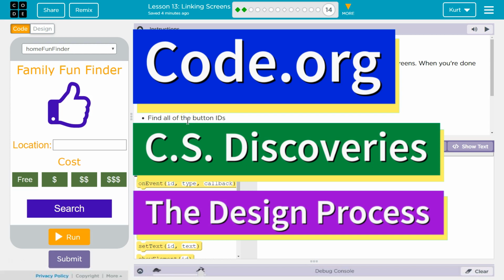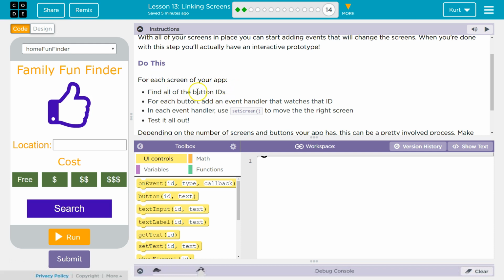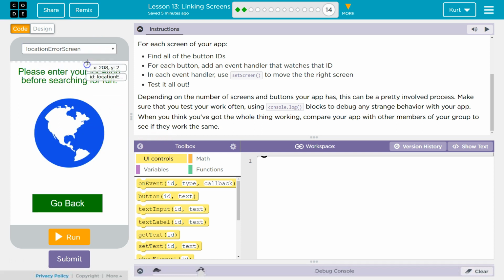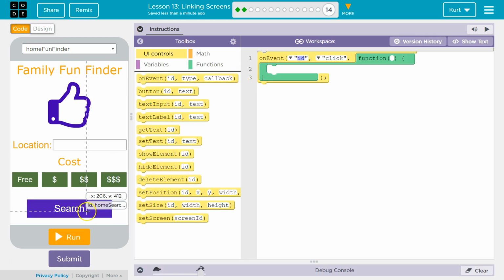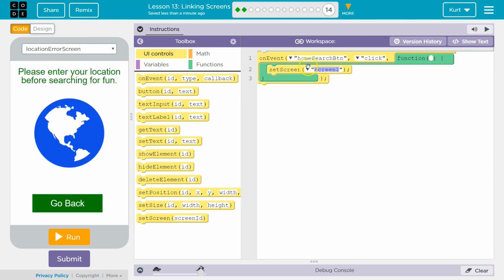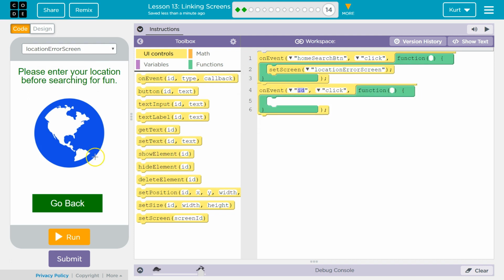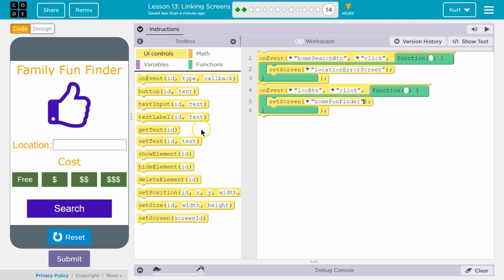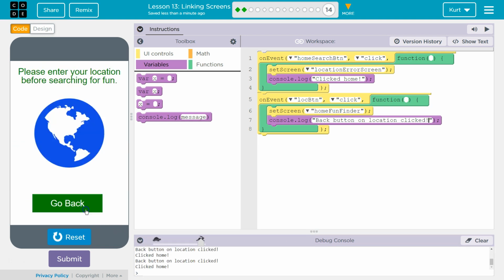Linking Screens Lesson 13.14 Tutorial with Answers Code.org CS Discoveries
Linking Screens, lesson 13 from The Design Process, unit 4 of Code.org's C.S. Discoveries course. Each puzzle in this Code.org course challenges students to accomplish a new task while learning principles of computer science. In this video I walk through step-by-step how to get the right answer for this puzzle. Tutorials for other lessons is linked below.